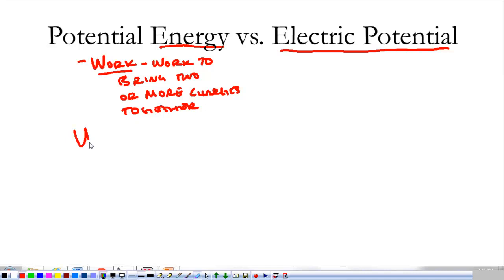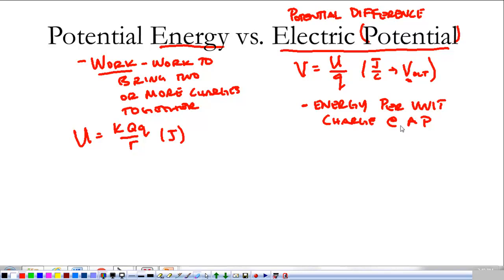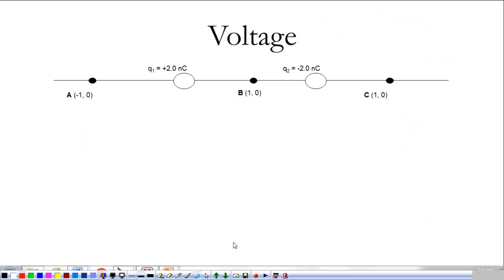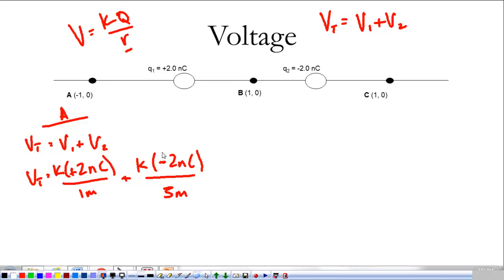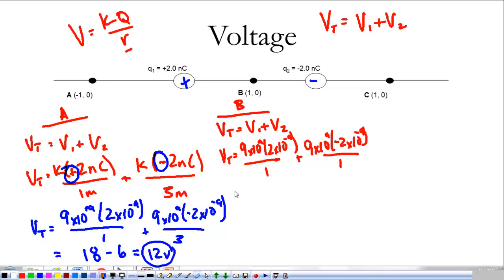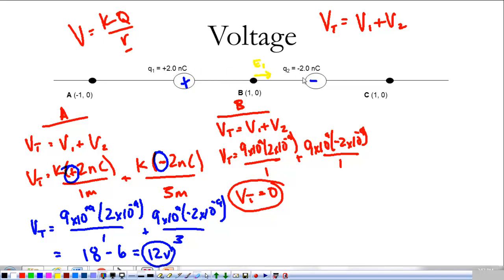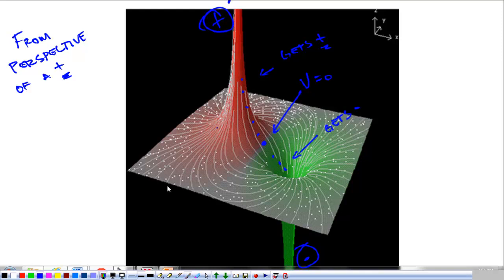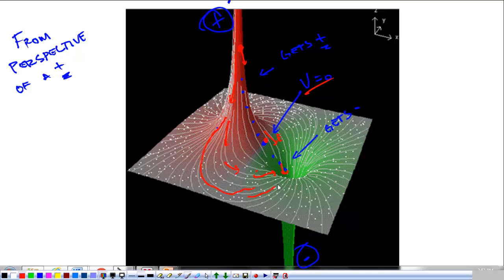Pre-AP Electrostatics 4: Voltage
Notes over potential difference and potential energy.